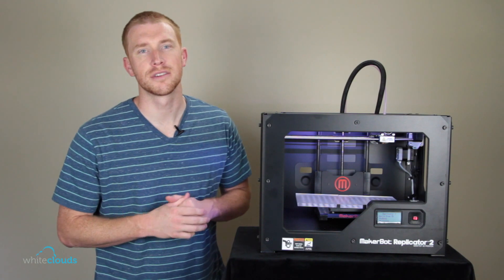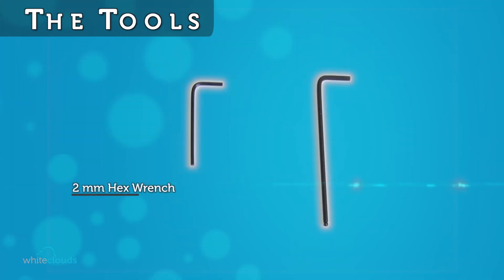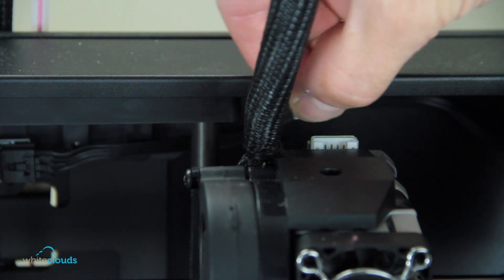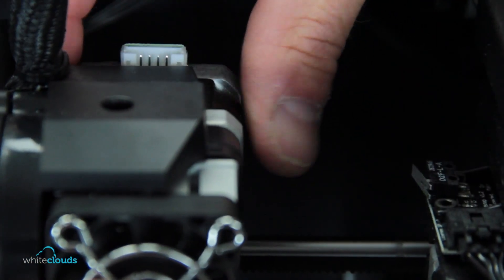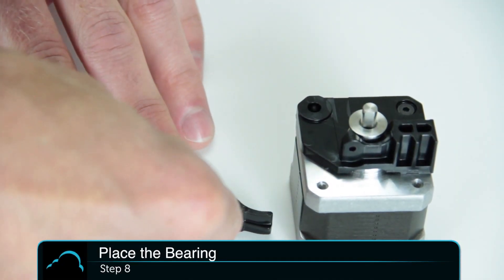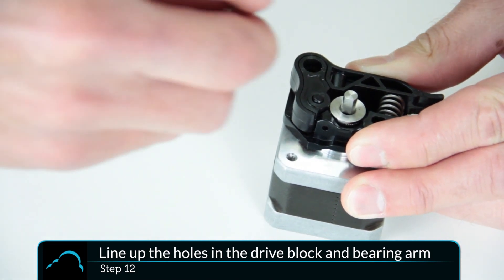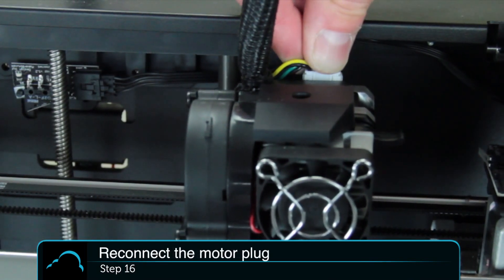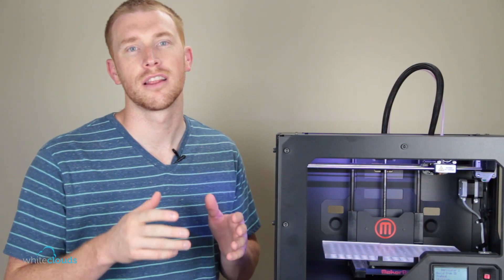Makerbot Replicator 2 - Extruder Upgrade Tutorial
How to Install the MakerBot Replicator 2 Extruder Upgrade

Recently MakerBot released an upgrade to the MakerBot Replicator 2 extruder. This upgrade is designed to replace the plunger screw and make the extruder more effective.

A printed version of the upgrade has been available on Thingiverse for some time. However, we're going to install the upgrade provided by MakerBot.

The Replicator 2 Extruder Upgrade, also known as the Spring-loaded Drive Block, is based on a design by whpthomas. This design is available on Thingiverse ) if you prefer to print the upgrade yourself. If you print the upgrade, you will have to purchase some hardware.
Required Hardware
• 1 -- Compression Spring (3/8" x 1-1/8" x 0.041")
• 1 -- Bearing (623Z -- 3mm ID, 10mm OC, 4mm width)
• 2 -- Counter Sunk Hex Head Screws (M3 x 10mm)

Installing the Extruder Upgrade

Tools required:

2 mm Hex Wrench
2.5 mm Hex Wrench

Extruder Upgrade Parts List:

Drive Block
Bearing Arm
Spring
Bearing
Flathead Bolt
Cover
Shoulder Bolt

Steps to Install Your Extruder Upgrade:
Step 1. Unload any filament using the Unload script. From the menu select Utilities ... Change Filament...  Unload and follow the prompts on the screen.
Step 2. Unplug your MakerBot Replicator 2.
   Step 3. Remove the plug from the top of the extruder motor.
Step 4. Use the 2.5 mm hex wrench to loosen the bolts on the front of the fan just enough to remove the motor.

 Step 5.  Slide the motor out of the carriage.
Step 6. Remove the 2 bolts attached to the drive block with the 2 mm hex wrench.

Step 7. Bolt the new drive block base to the motor with the black flathead bolt. Ensure the other hole for the shoulder bolt lines up.

Step 8. Slip the bearing over the post of the bearing arm.
Step 9. Press the cover into place, over the bearing, so it fits snugly and is flush with the bearing arm.

Step 10. Place the spring over the peg on the drive block base.
Step 11. Line up the corresponding peg on the bearing arm so it fits over the other end of the spring.
Step 12. Squeeze the Drive Block and bearing arm so the shoulder bolt hole lines up.

Step 13. Insert the shoulder bolt and use the 2mm hex wrench to tighten the bolt.
Step 14. Slip the motor back into the carriage.
Step 15. Retighten the fan bolts.
Step 16. Reconnect the motor plug.
You're now ready to load your favorite color of filament. You'll load the filament just a little bit differently with the extruder upgrade in place. Run the load script, push the lever down, and push the filament in.

You can find all things 3D Printing on our website, whiteclouds.com!